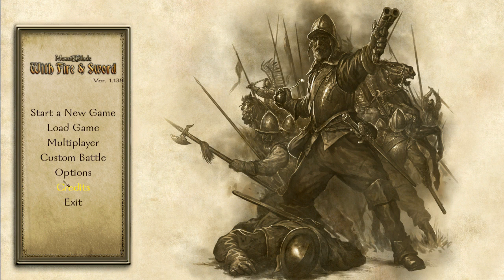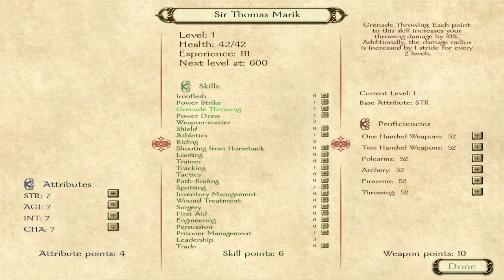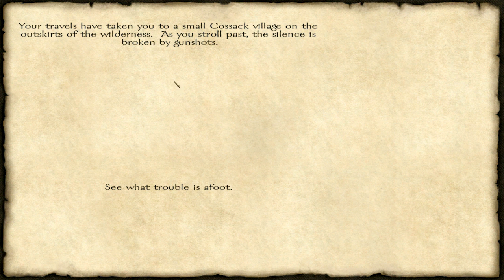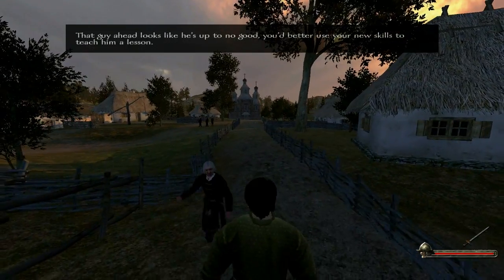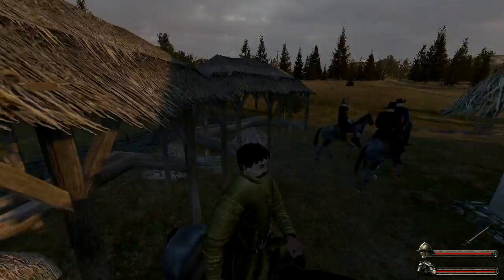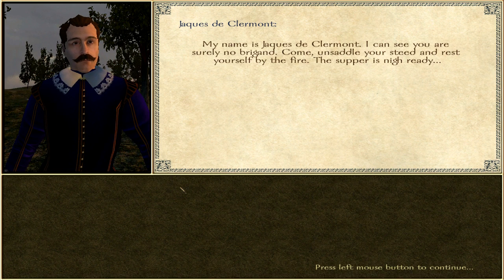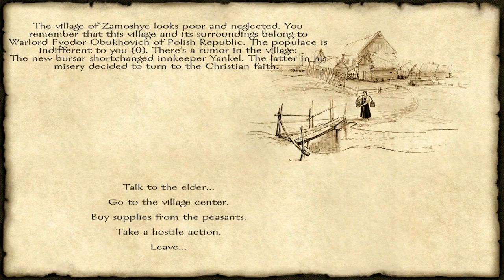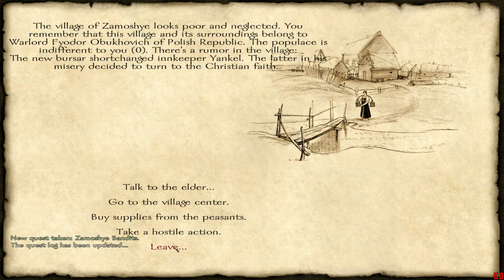Let's Play: Fire and Sword - 1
Ugly people,  Deadly fences, and Frenchmen being French.